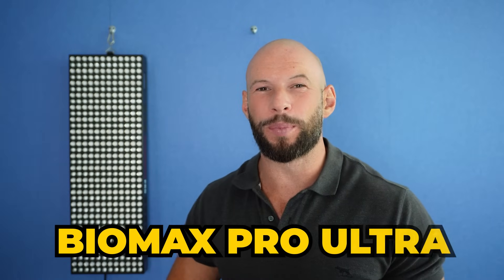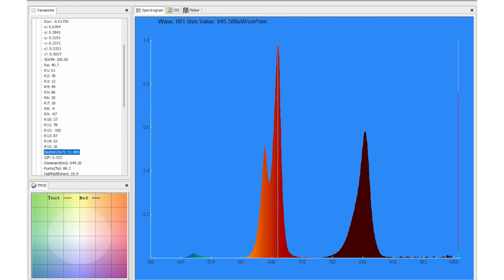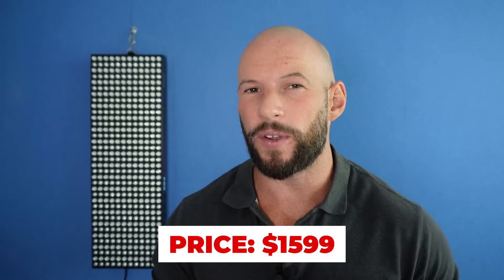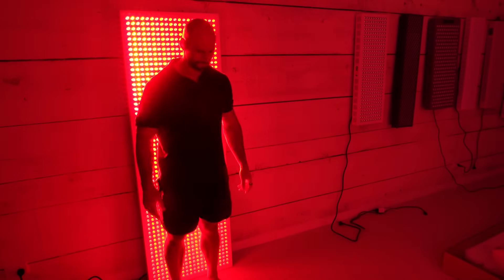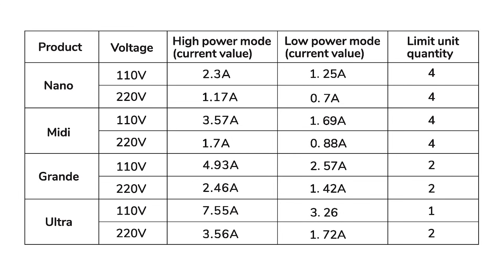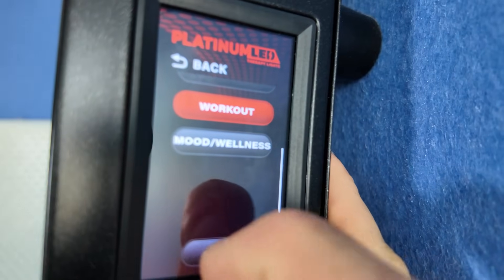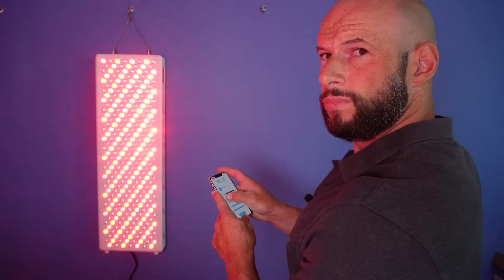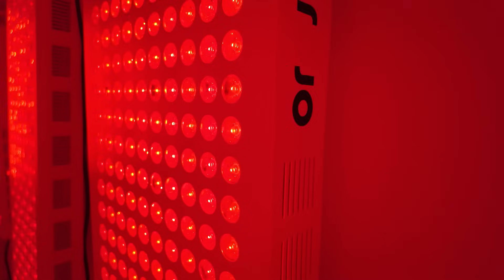BioMax Ultra PRO Panel Review: Overpowered & Overpriced?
PlatinumLED's new Biomax PRO Ultra panel boasts a 20% power increase and a zero gap design for seamless multi-panel setups. This red light therapy panel has been re-engineered, squeezing in 30% more LEDs and offering individual wavelength power control and pulsing LED light features.

Below, you'll find all the products I mentioned in my PlatinumLED  BioMax PRO Ultra video:

🔥 Buy a PlatinumLED BioMax panel or accessories, and use the following link for a discount Discount applied when you click the link.
🔥 For a Block Blue Light Powerpanel Mega: click the (The discount is automatically applied at checkout.)

Below, you´ll find all the resources I mentioned in my PlatinumLED BioMax PRO Ultra video:

00:00 – Introduction
00:17 – Panel Features
01:37 – Wavelength Testing
02:33 – Power Output Testing
03:14 – Price, Shipping, Warranty
03:53 – Included In The Box
04:25 – My Likes
05:54 – My Dislikes
08:52 – Should You Buy?
09:50 – Other Options